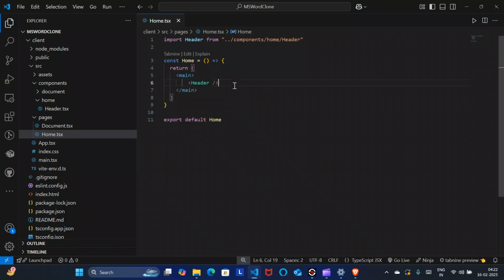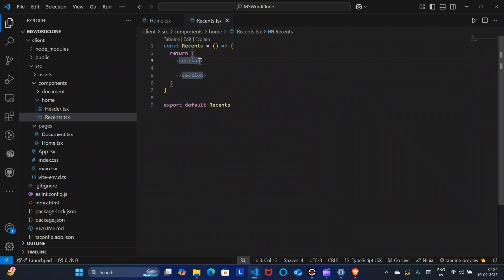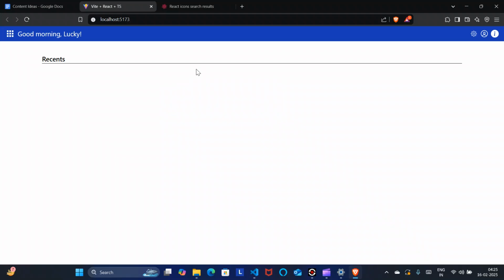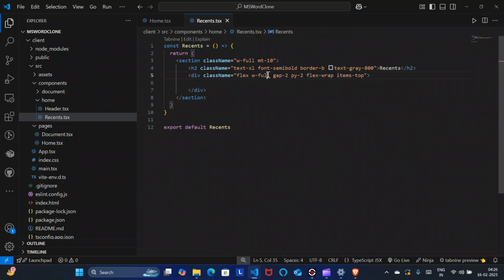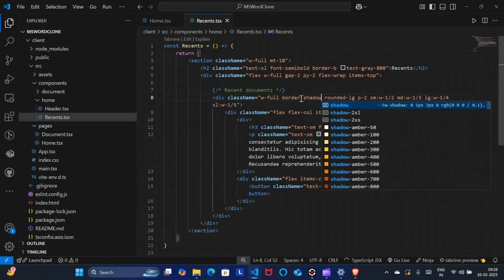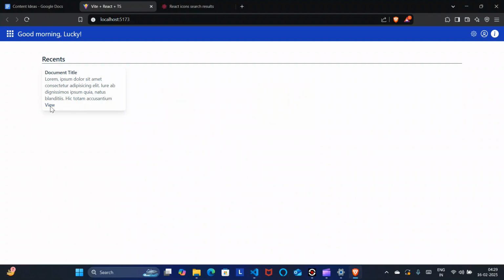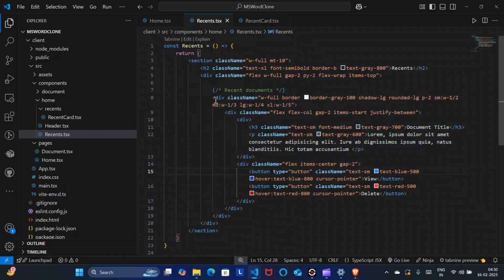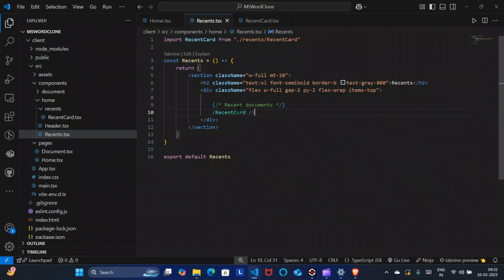Recents section - MS Word Clone Reactjs